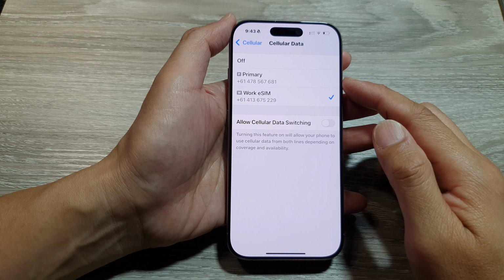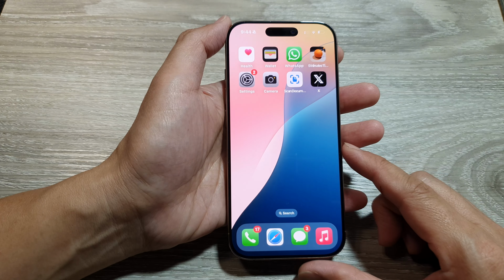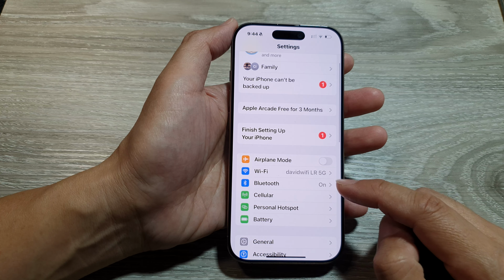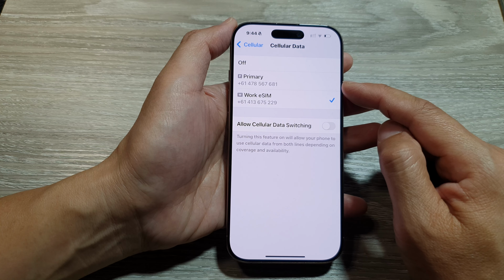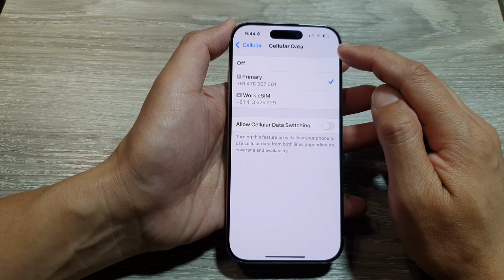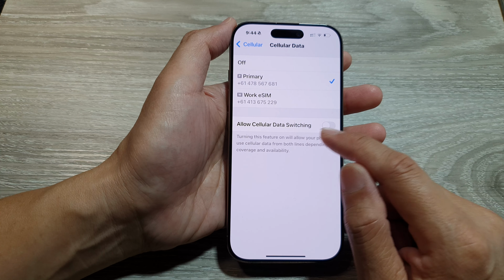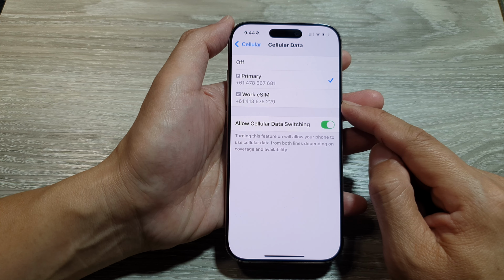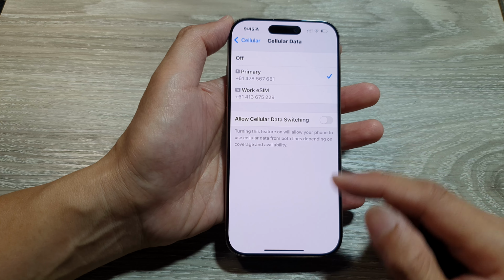iPhone 16/16 Pro Max: How to Set A Default SIM Card For Cellular Data Usage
Learn how to set a default SIM card for cellular data usage on your iPhone, including the iPhone 16 series running iOS 18. This setting is essential if you use dual SIM cards and want to control which one handles your mobile data. Follow these steps to easily manage your SIM settings for a smoother experience.